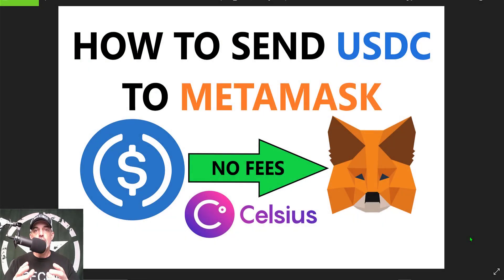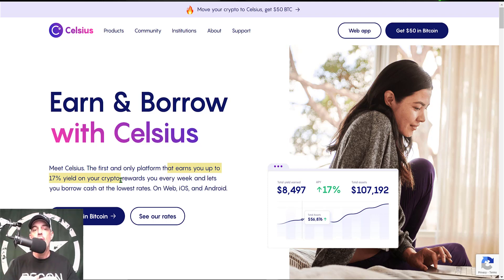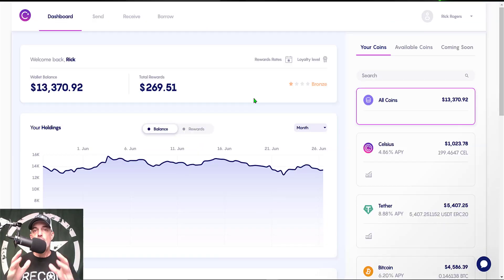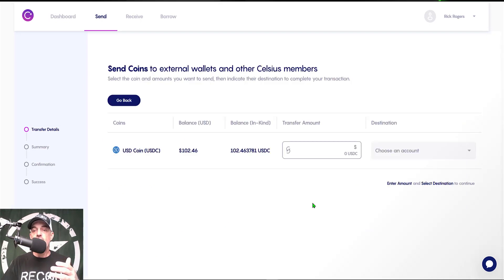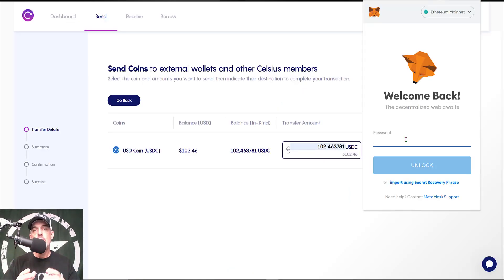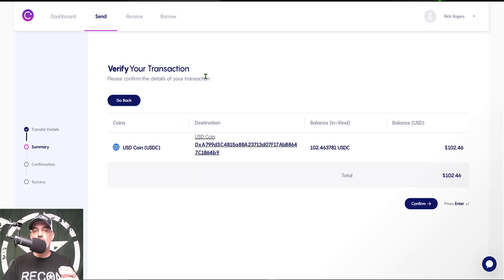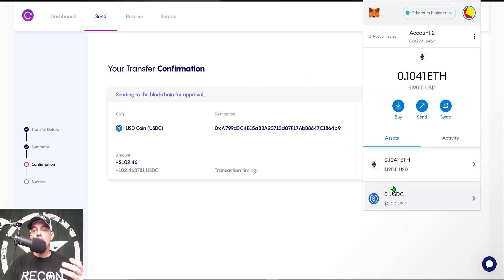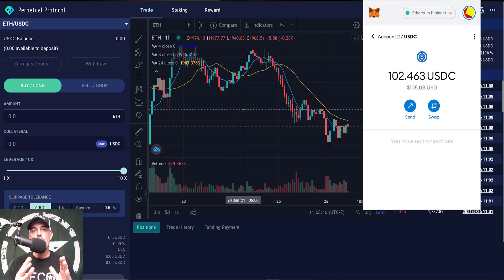How to Send USDC Tokens to Deposit in MetaMask Crypto Wallet Transfer from Celsius Network Tutorial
How to Send USDC Tokens to Deposit In MetaMask Crypto Wallet via Transfer from Celsius Network Tutorial.

Join Celsius Network and earn up to $40 in BTC with your first transfer of $400 or more!

Celsius Network Web App Address: app.celsius.network